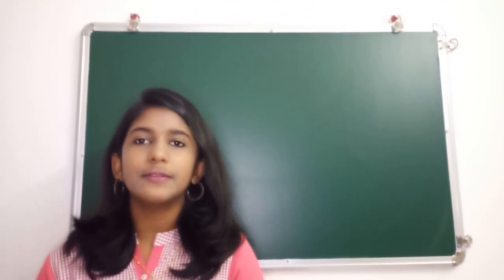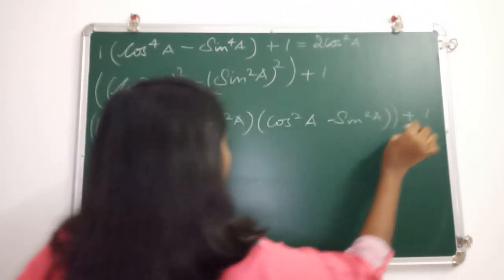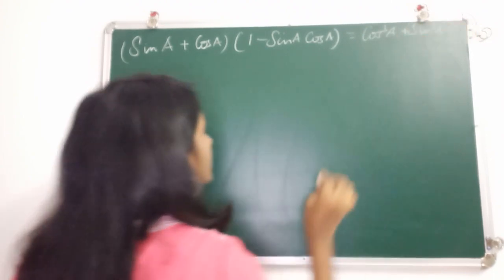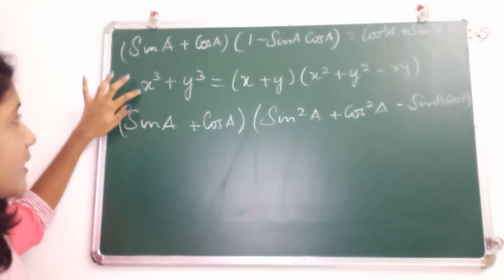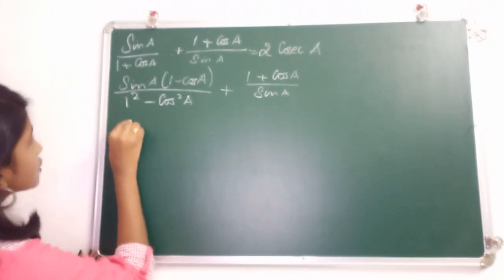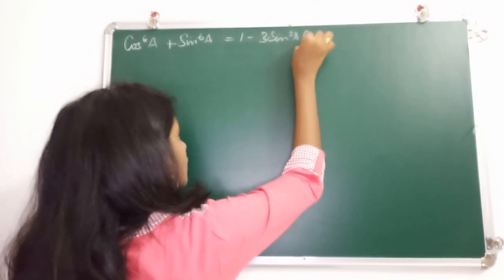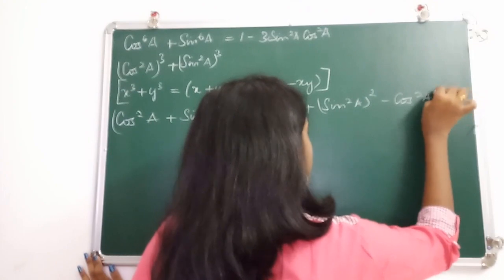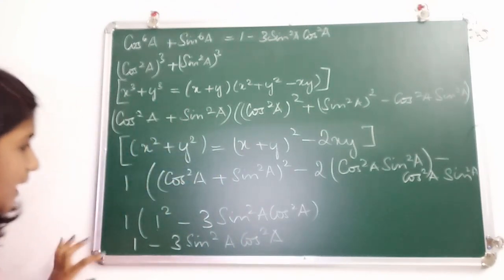Trigonometric proofs | Mathematics | Identities | Part 1